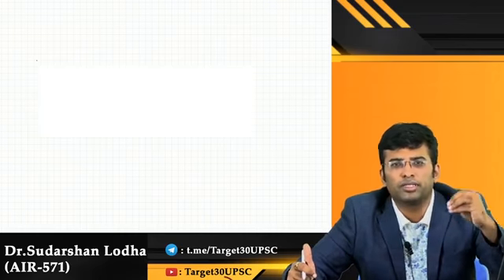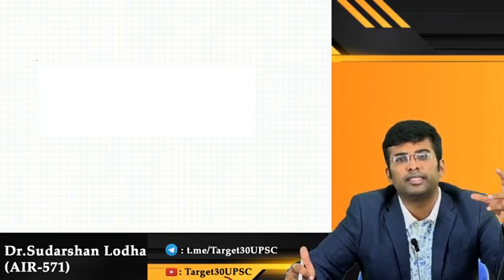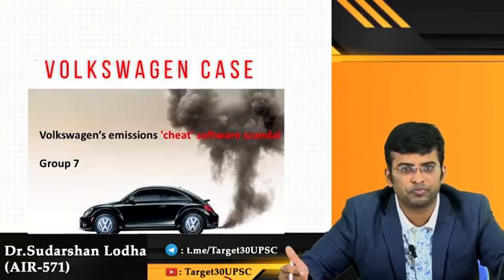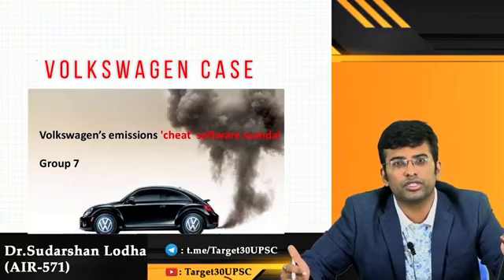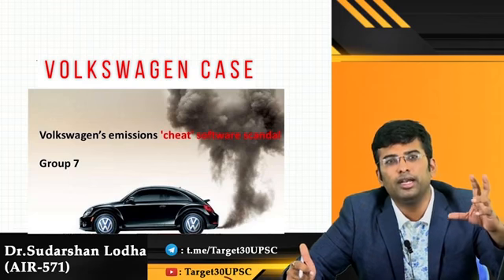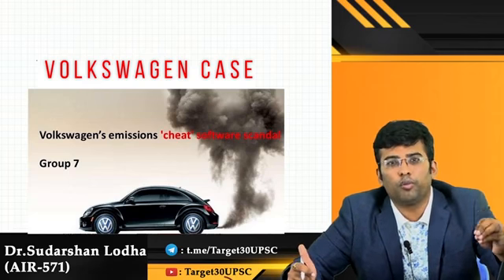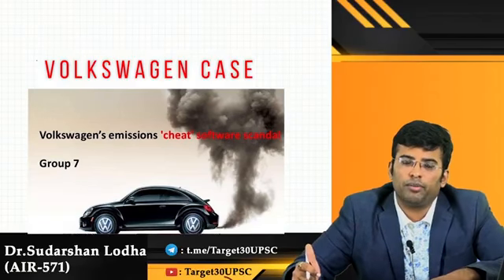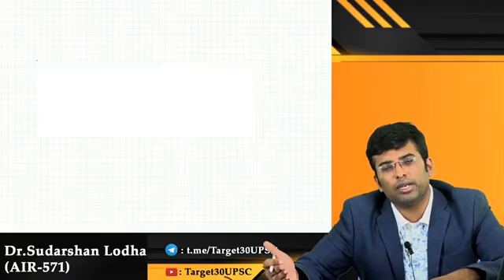Ethics current examples